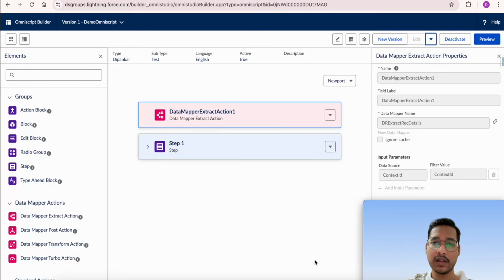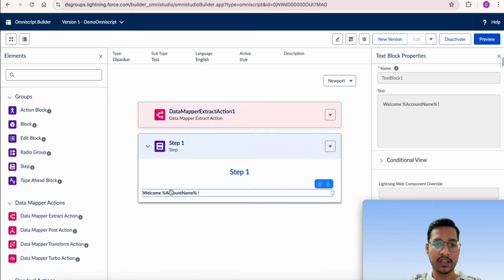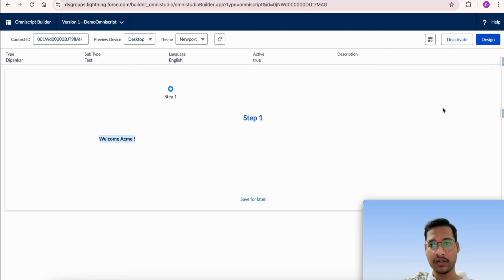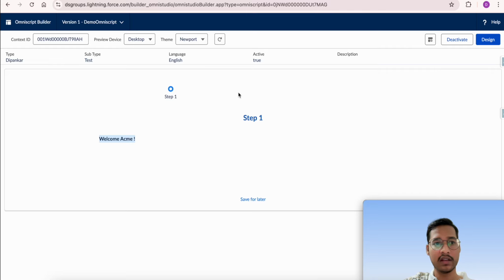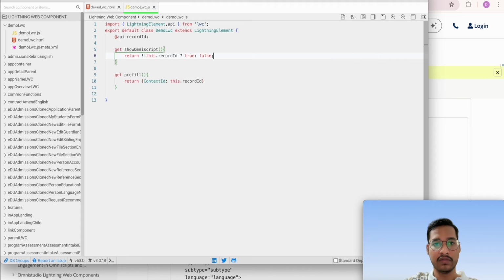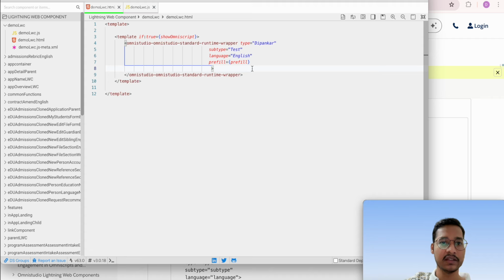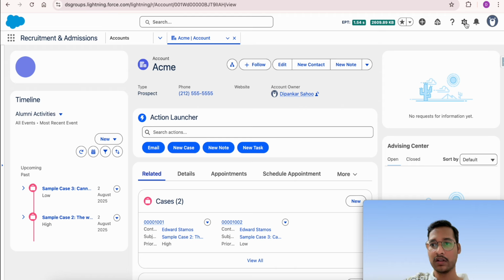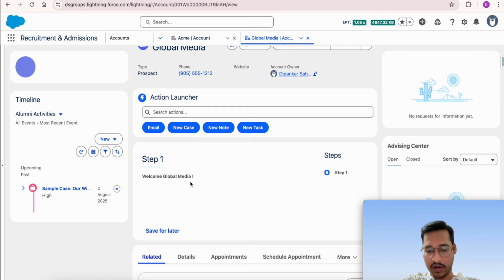Launch omniscript from lwc (latest after spring 25 release)